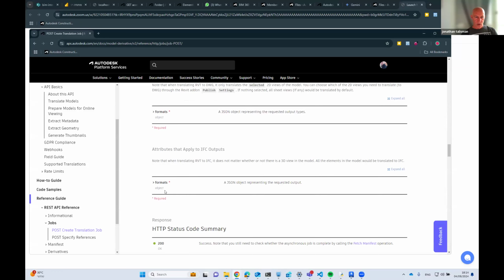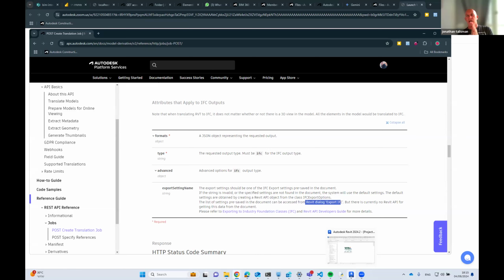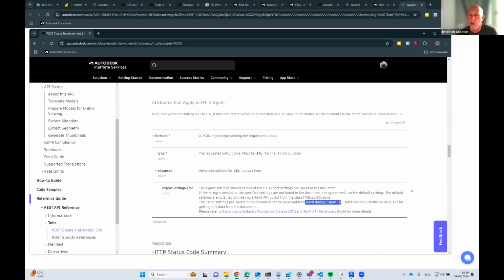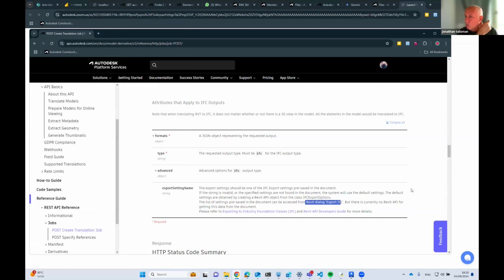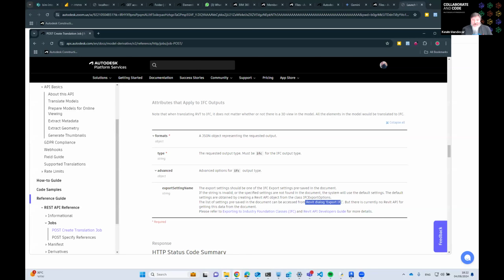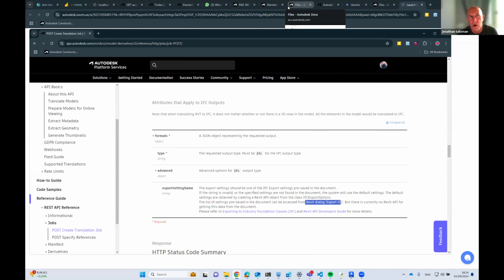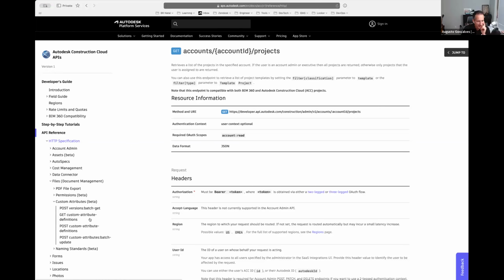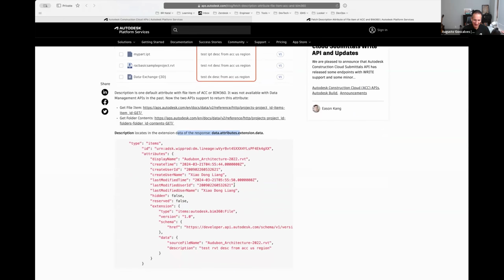Coffee Break - Episode CIII